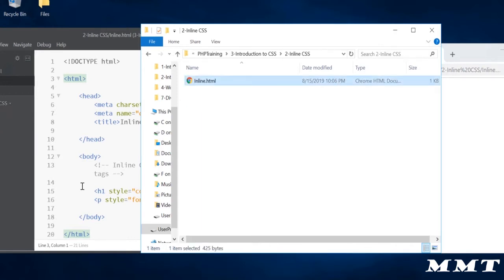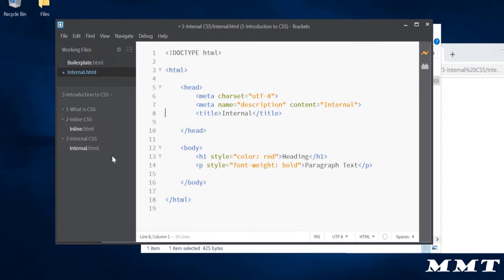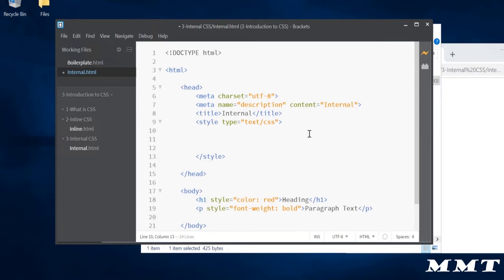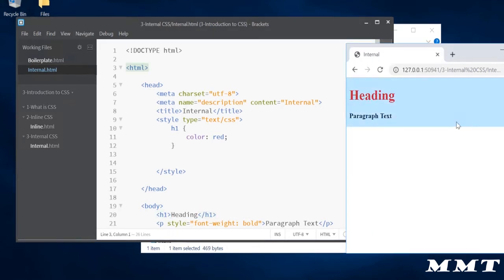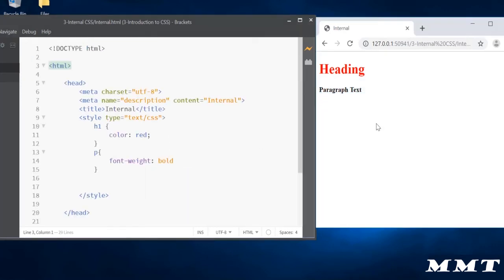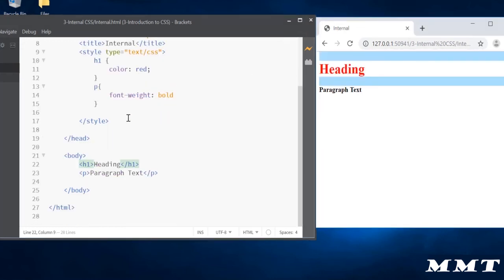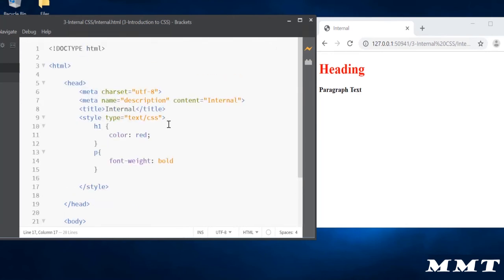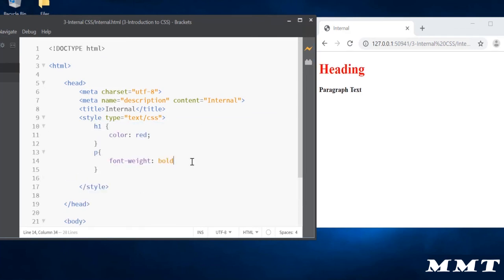Internal CSS | How to implement Internal CSS in HTML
Hi Guys,

In This Video, I will teach you how to implement Internal CSS in Html.I hope this video will be very beneficial for the beginners.